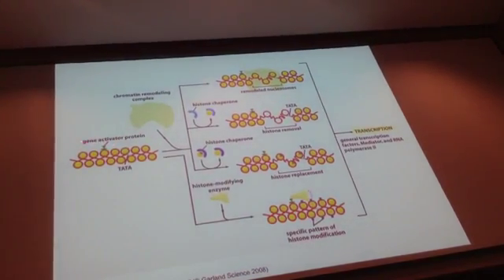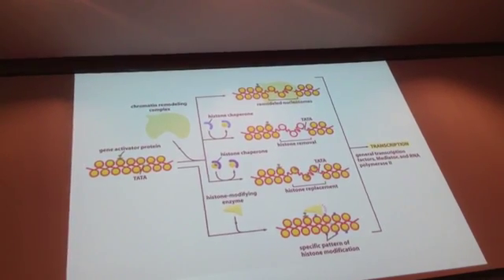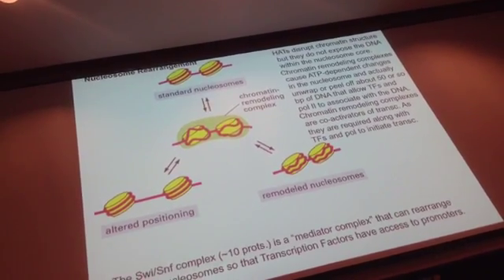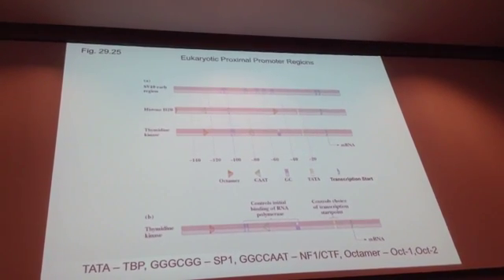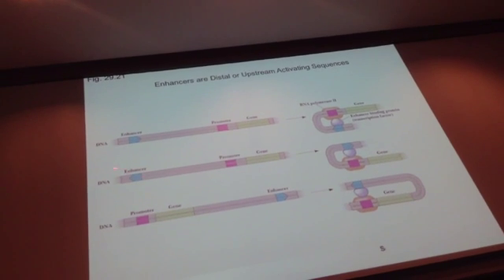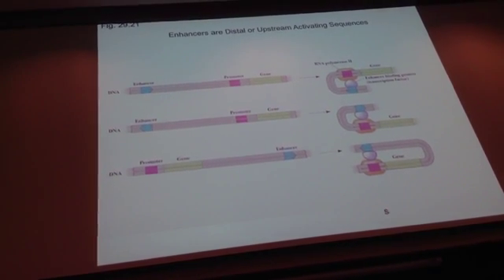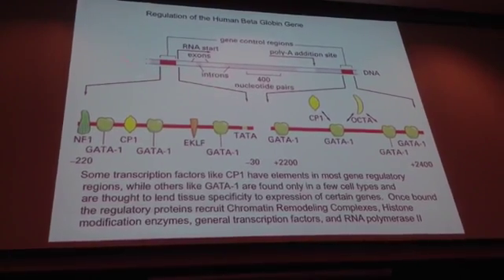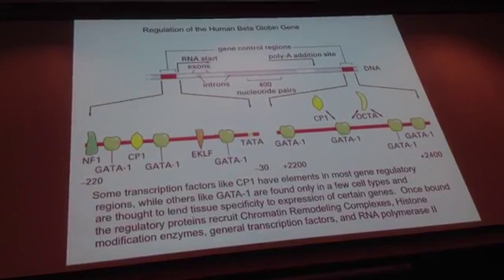Biochem 4/3 part 4